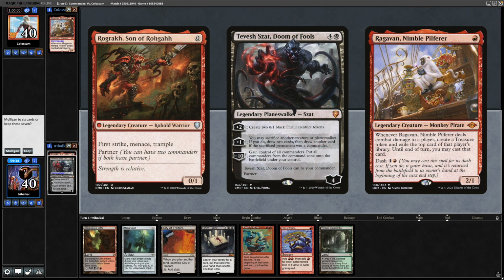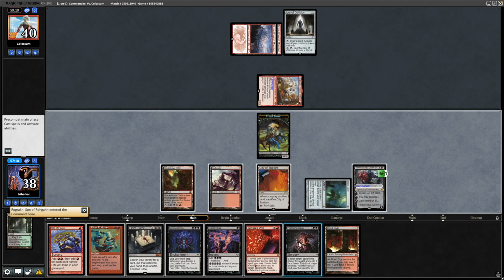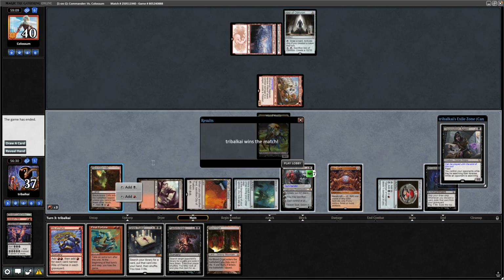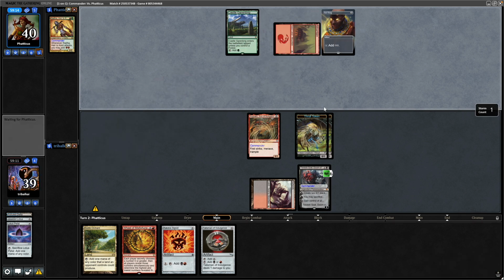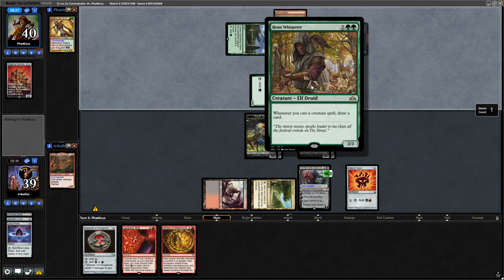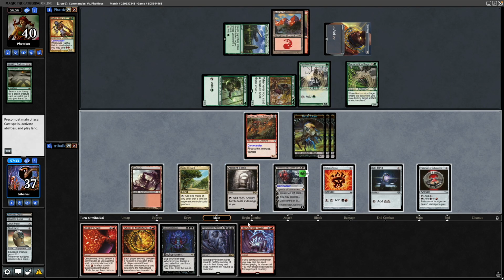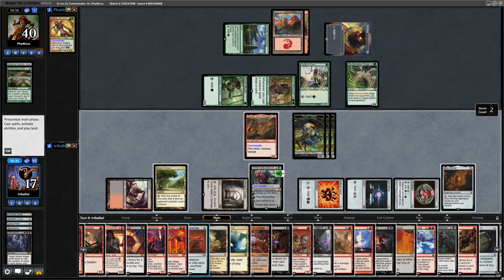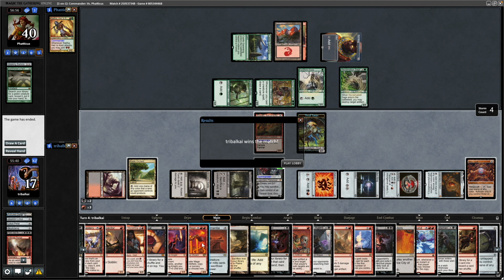Rograkh Tevesh Szat vs Ragavan & Radha | 1v1 Commander MTG Gameplay | tribalkai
Some 1v1 commander MTG gameplay on Magic Online for you all to enjoy!
Rograkh Tevesh Szat vs Ragavan & Radha

⏱Time stamps:
00:00 Intro
00:15 Game 1
02:20 Game 2

tribalkai